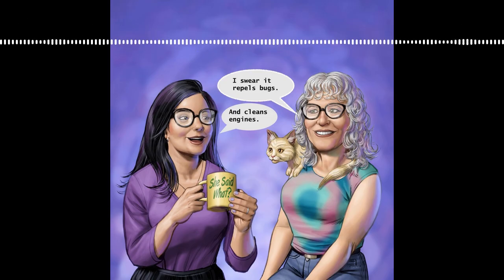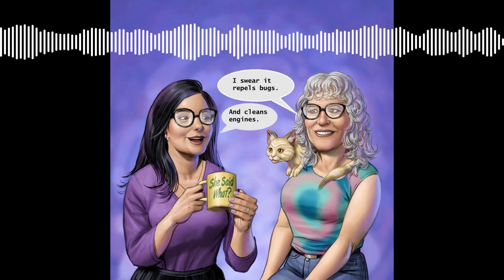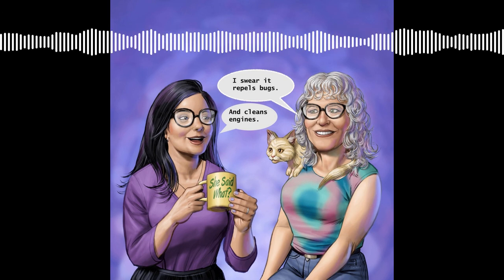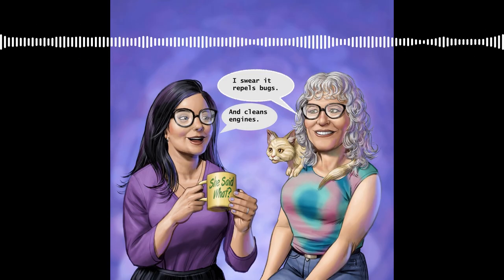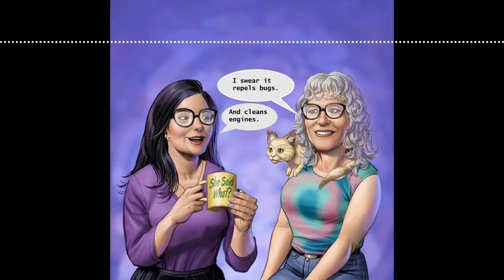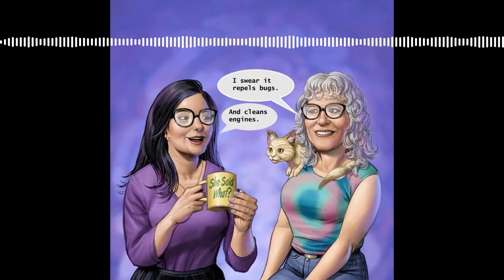June 24 - Woo Woo Science - Full - Blank Template 16:9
Check out the latest episode of Turi Ryder's "She Said What?" Podcast!